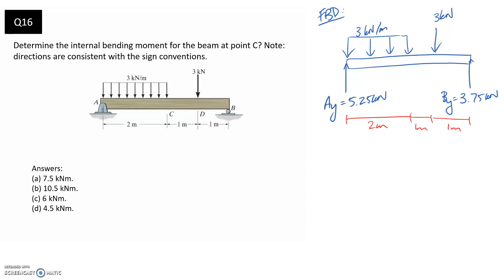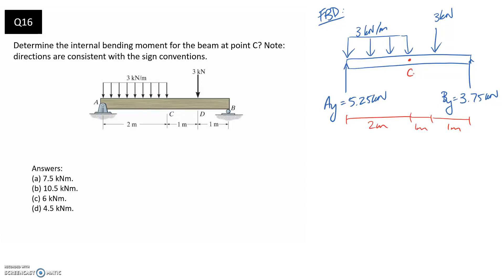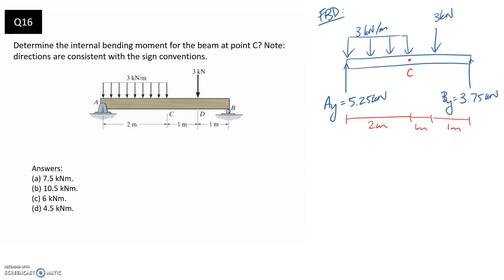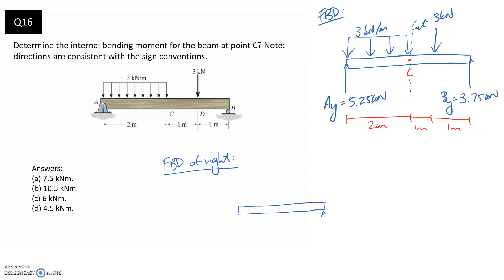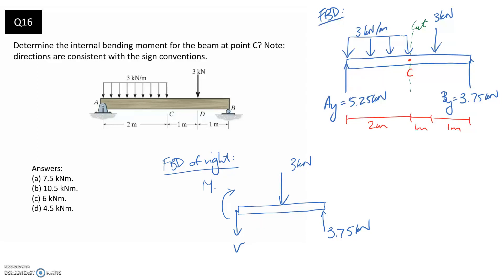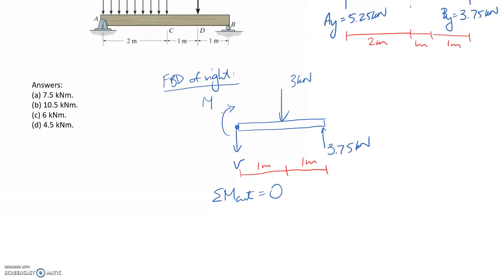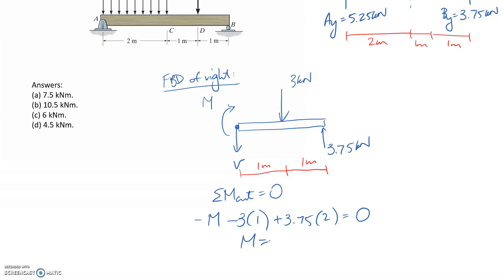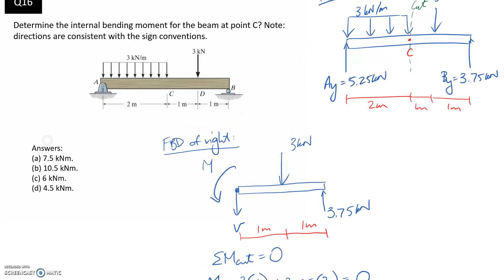Mechanics Sample Exam - Q16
This video solves for the internal bending moment present at a particular point along a beam loaded with a point force and uniformly distributed load. This is done by taking a cut through the point of interest and solving for the internal moment.